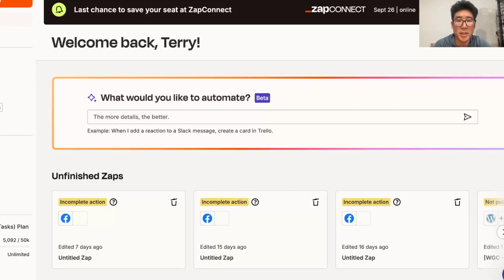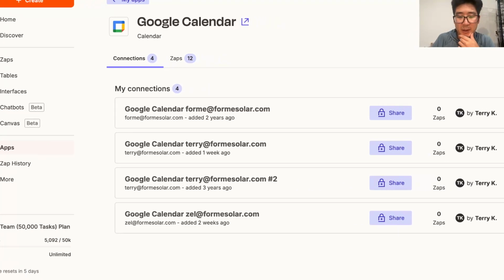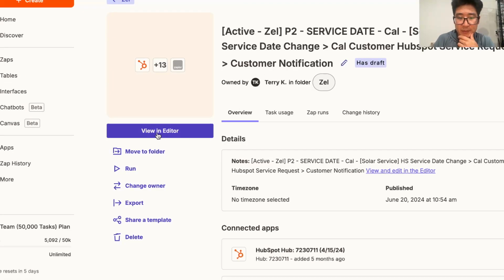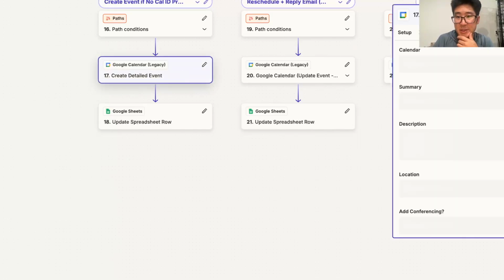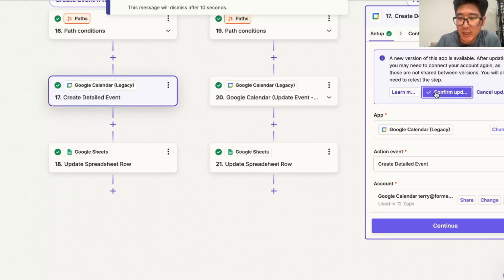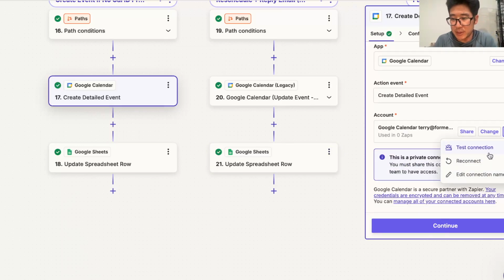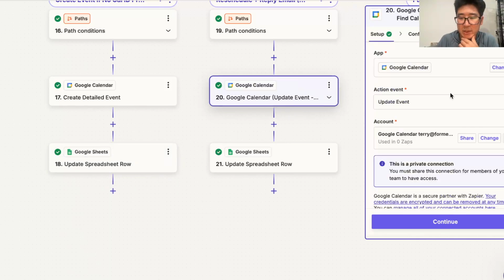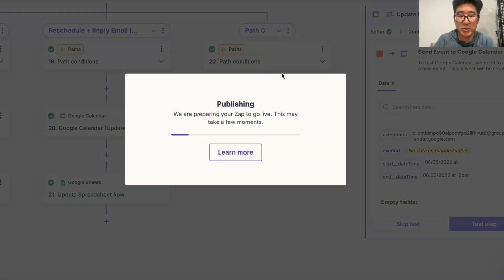Zapier Task - Updating Outdated Zaps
Keeping your Zaps running smoothly is essential for automating your workflows effectively. In this video, we'll walk you through the process of updating outdated Zaps that require a new API connection refresh. Whether you're encountering errors or simply want to ensure your Zaps are up-to-date with the latest API changes, this step-by-step guide will help you maintain seamless automation.

🔧 What You'll Learn:

Identifying outdated Zaps that need API connection updates
How to reconnect and refresh API connections
Tips for troubleshooting common API issues